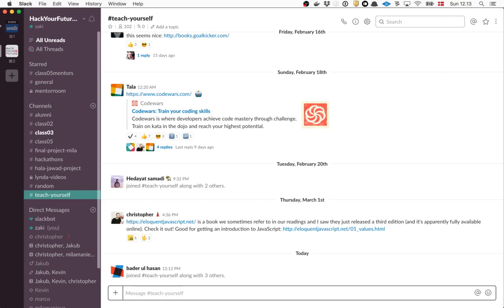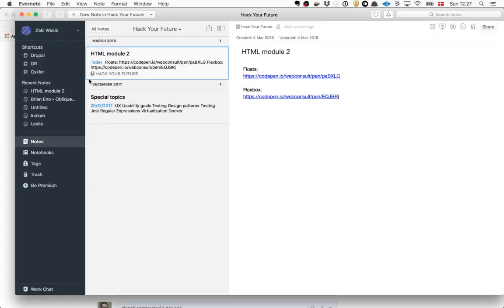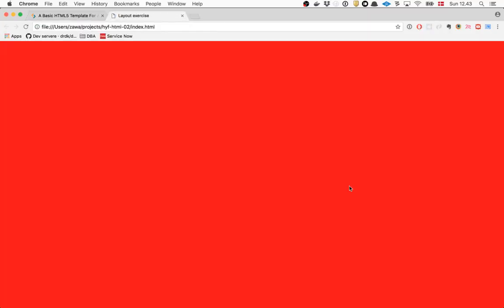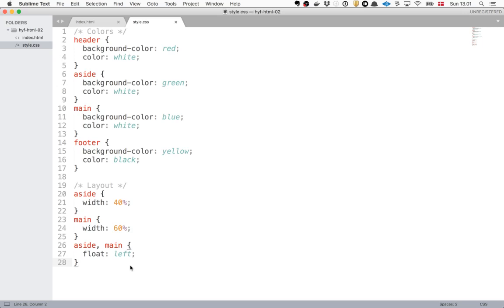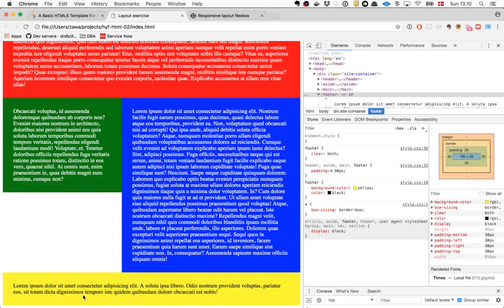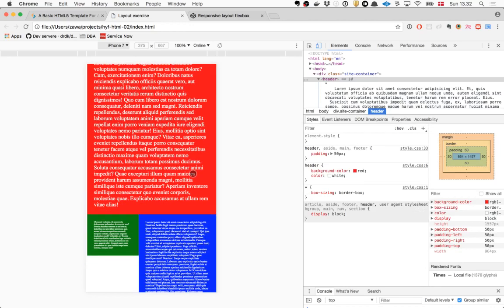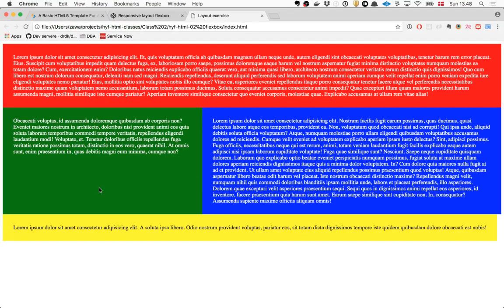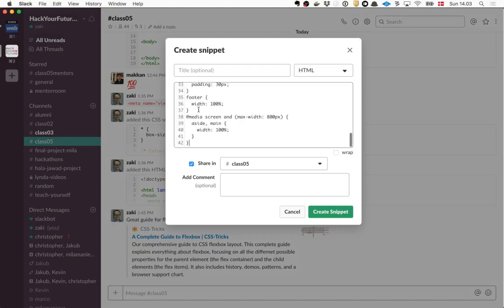Class05 - HTML/CSS - week 1 pt 1